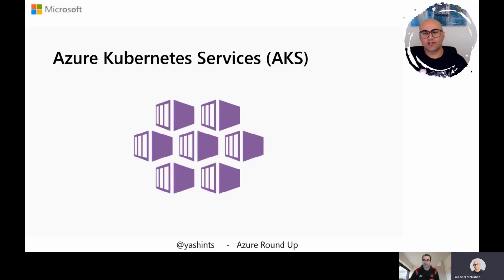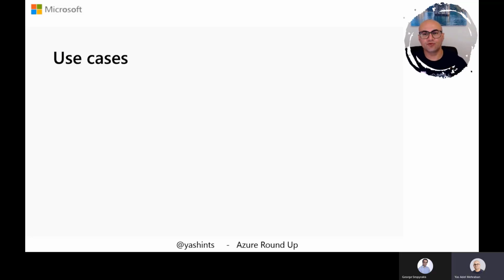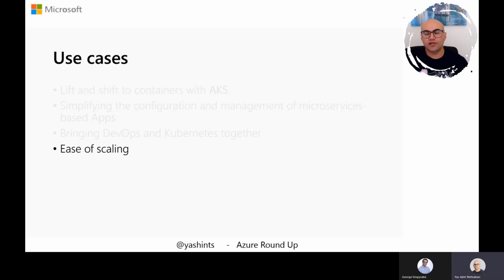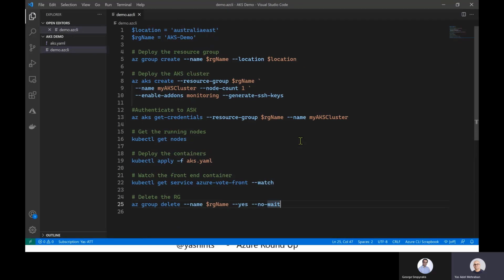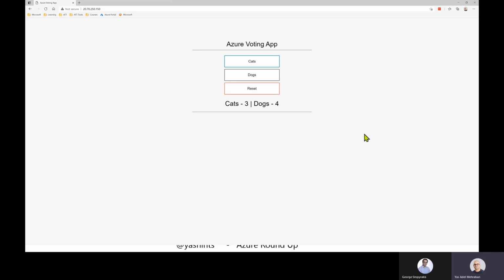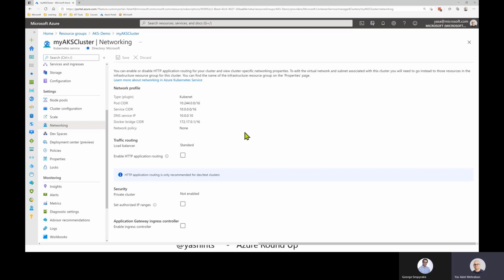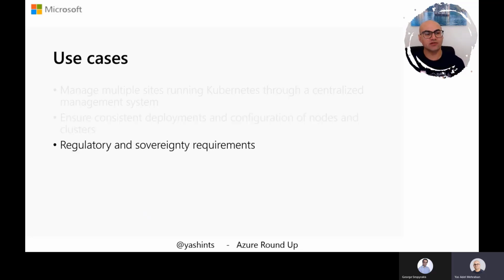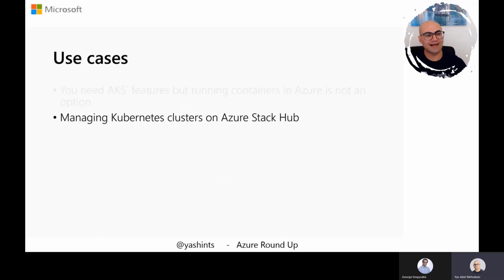Azure RoundUP - Containers in Azure Part 3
In this video on the Microsoft Trainer Community Channel I host Yas Mehraban who takes us through a three part video series on Containers in Azure

Part 3 - AKS, Azure Arc and AKS engine

"Containers are getting more and more popular,
people are using them for testing, running workload or even production services. In this session we go through what Azure has to offer when it comes to containers. We'll cover Azure Container Registry (ACR), Azure Container Instances and Containers on Azure App Services. It's going to be a lot of fun, so grab your coffee and sit back while we go on this little journey."

Further learning on Microsoft Learn
Administer containers in Azure

If you want to connect with George or Yas on LinkedIn.

Timecodes
0:00 - Intro
0:42 - AKS
4:00 - AKS use cases
8:11 - AKS Demo
15:56 - AKS in the Azure Portal
19:38 - Azure Arc
20:52 - Azure Arc use cases
22:41 - AKS Engine
25:03 - AKS Engine use cases
25:46 - Outro